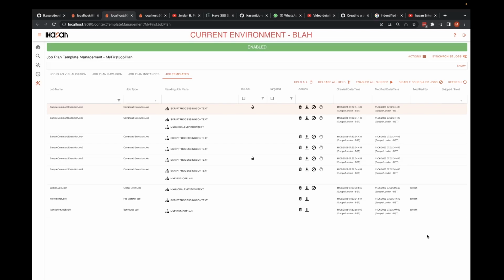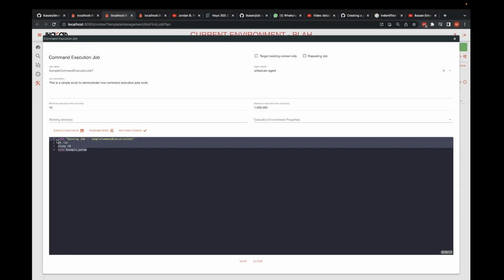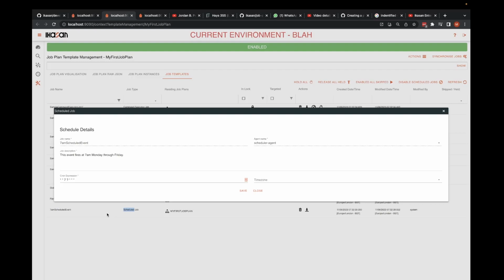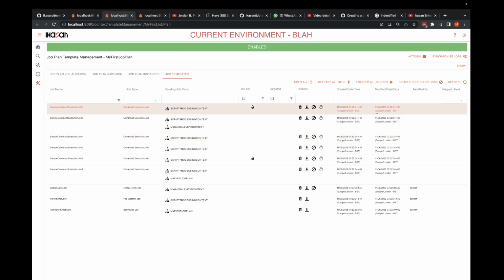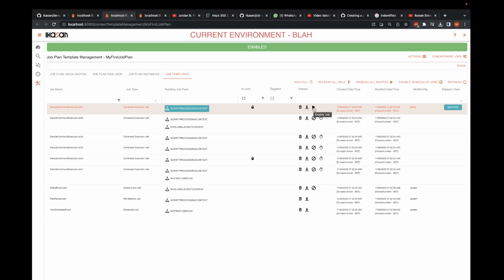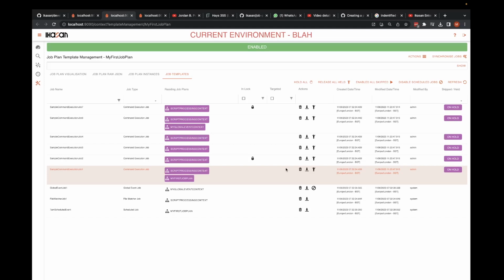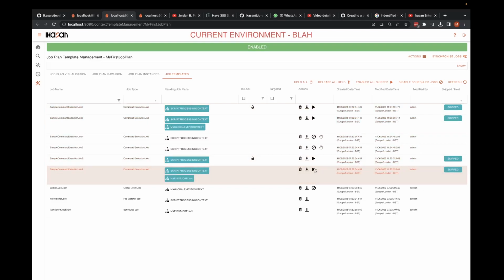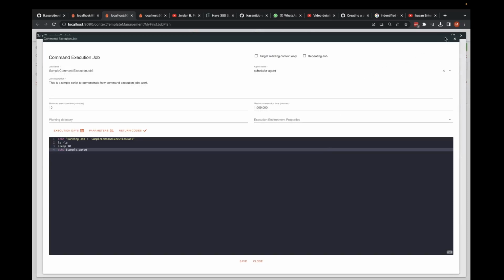Ikasan Enterprise Scheduler - Job Template Tab View Tutorial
This video provides a short tutorial relating to the Ikasan Enterprise Scheduler Dashboard and how to use the Scheduler Job Template Tab. More information on Ikasan can be found on GitHub